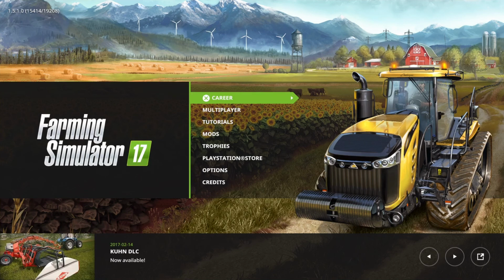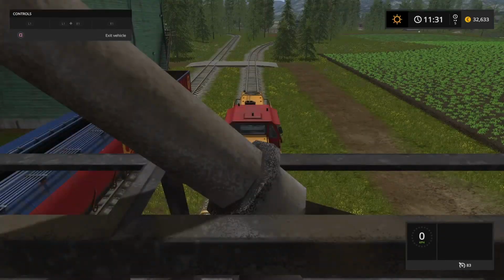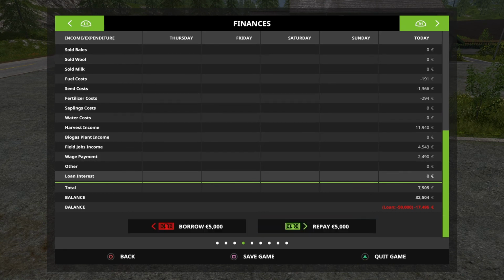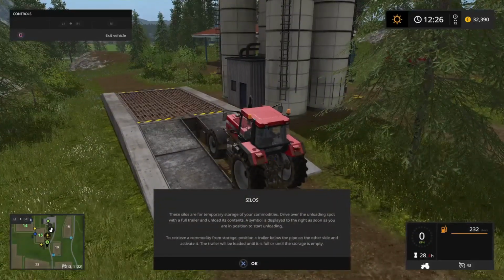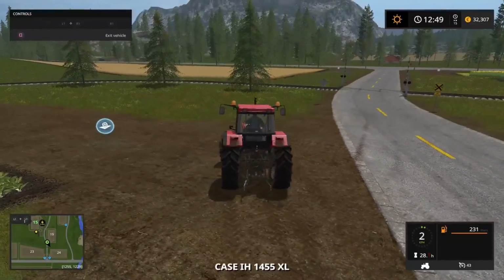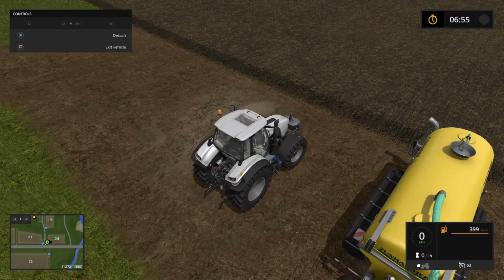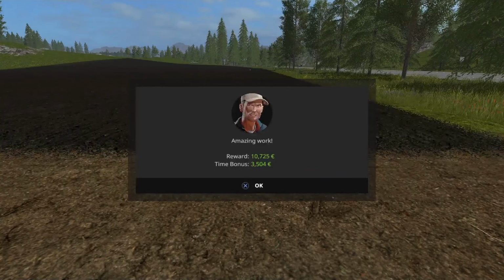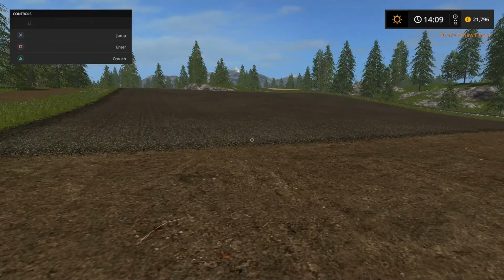Farming Simulator 2017 - Making Money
After a little research, I rejoin the game to explore the best money making method.